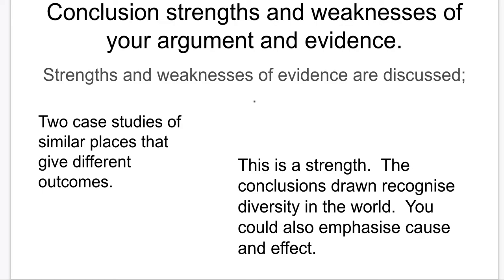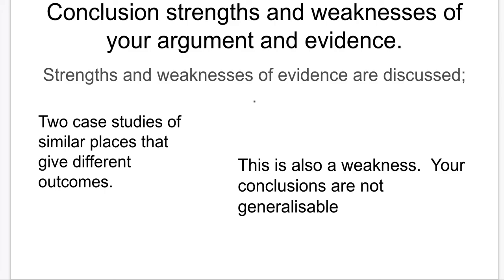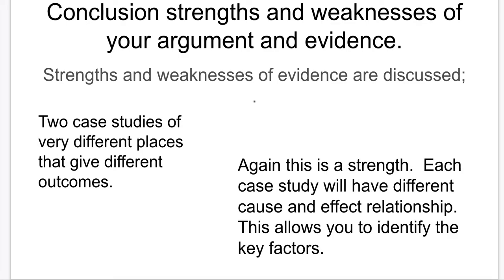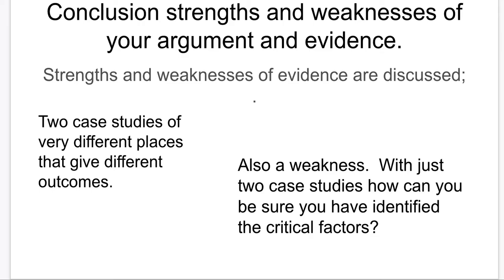Conclusions strengths and weaknesses of your argument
In this video we will take a look at dealing with strengths and weaknesses of any argument that you might present in an IB geography essay.
Evaluation includes a
systematic and detailed
presentation of ideas,
cause and effect
relations, other
perspectives; strengths
and weaknesses of
evidence are discussed;
(if appropriate) includes
justification of the
argument and conclusion.